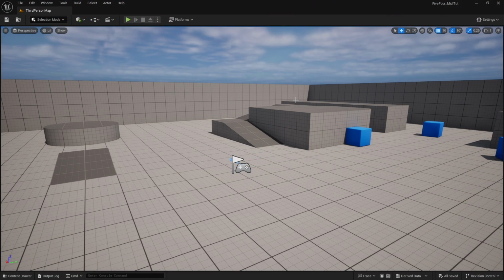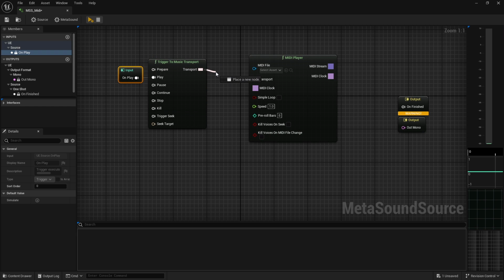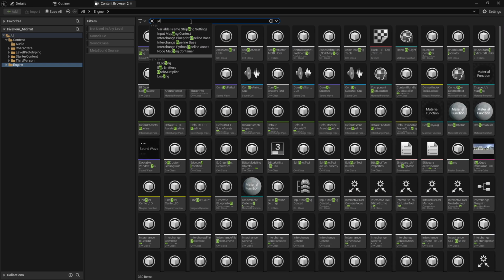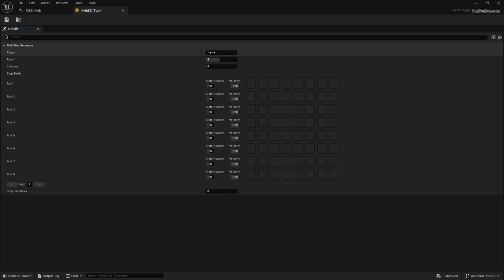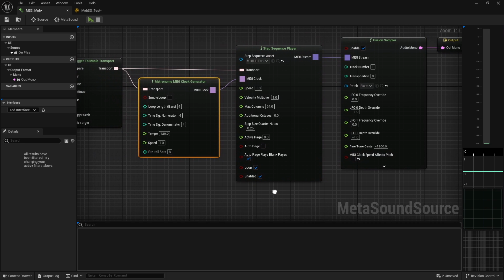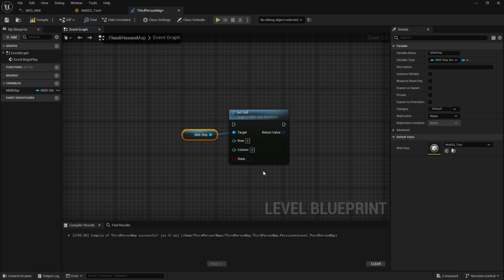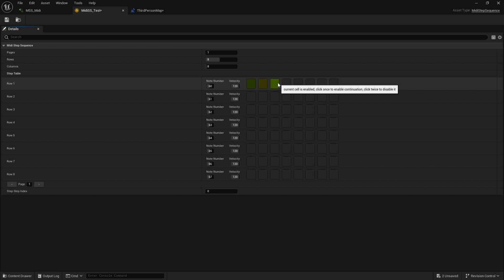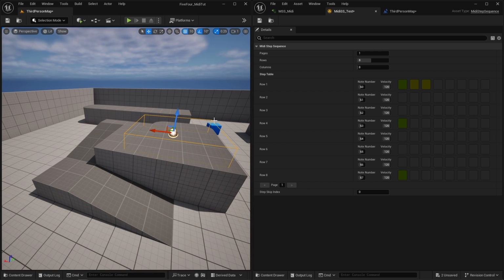Unreal Engine 5.4 | Getting Started with MIDI